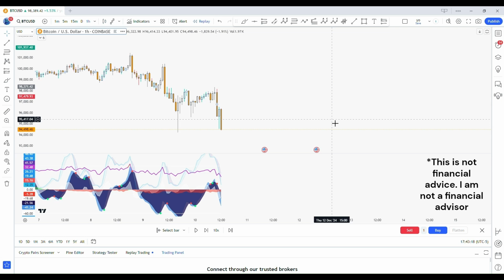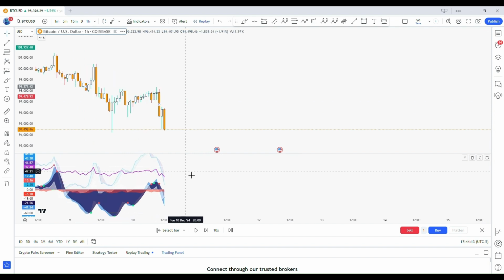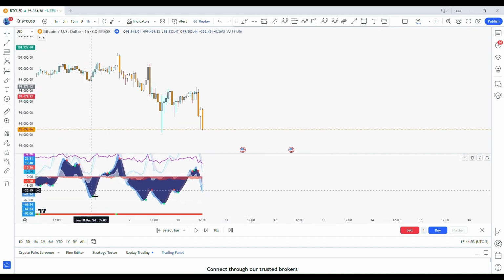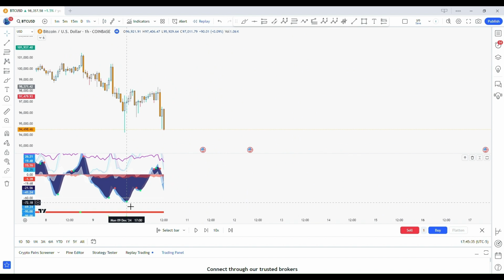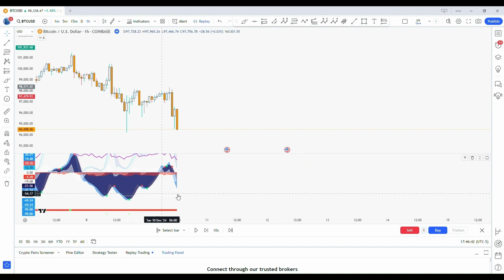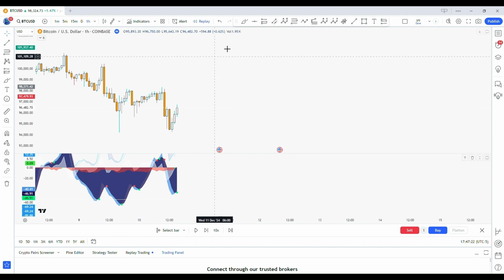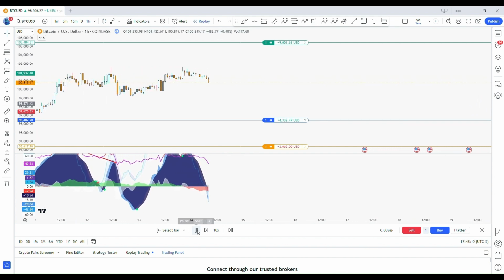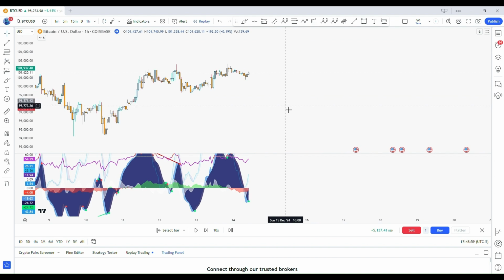Use This indicator to make money trading crypto